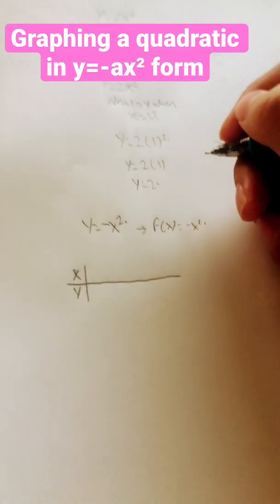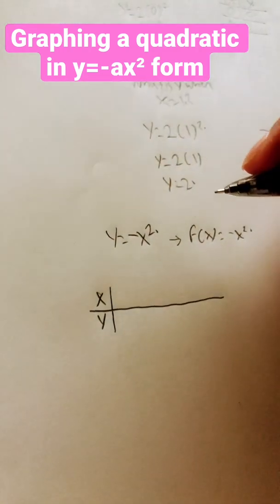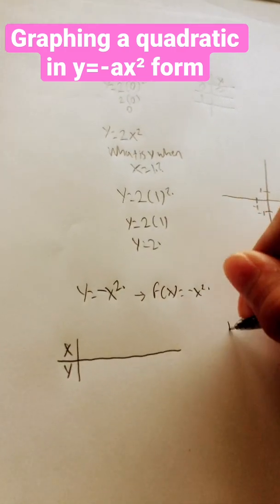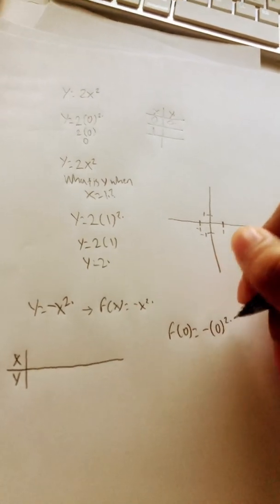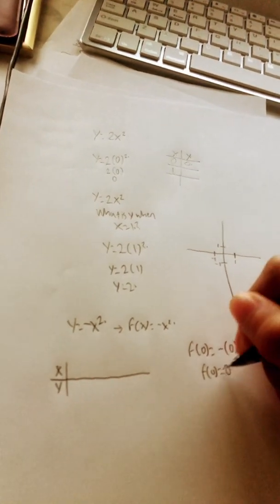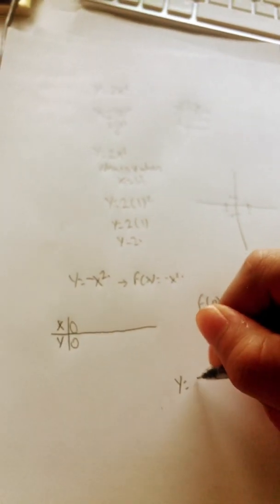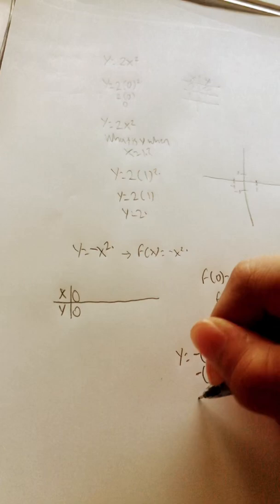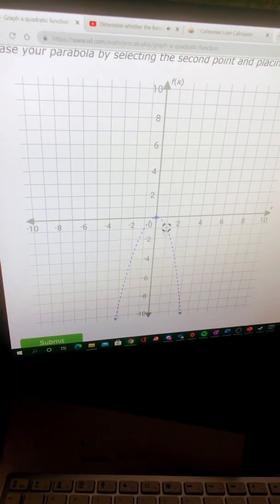How to graph y=-x²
How to graph y=-x² by using a table